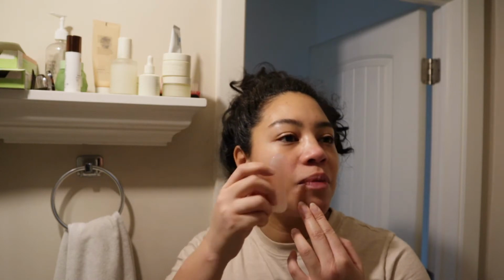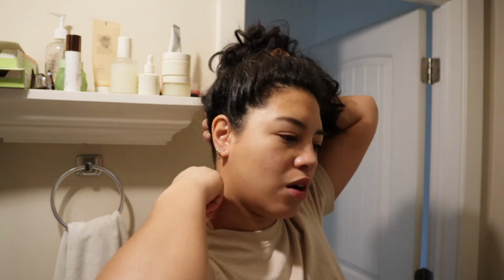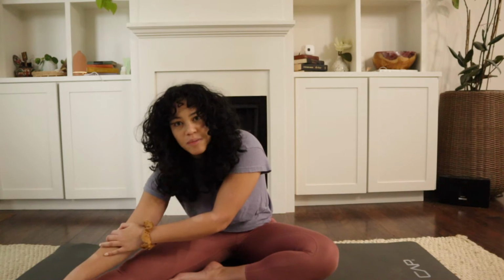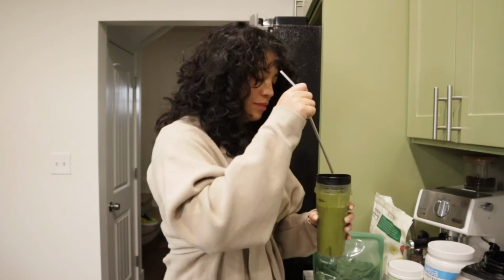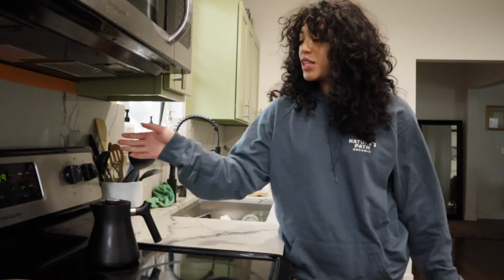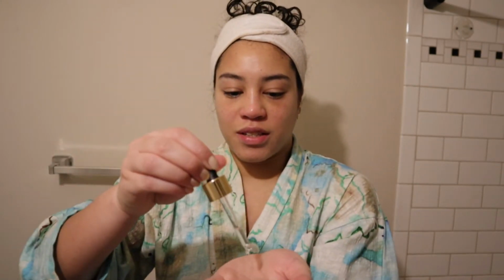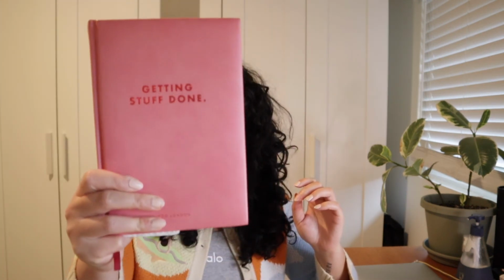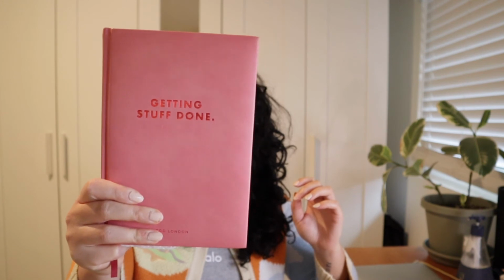MORNING ROUTINE | Finding a routine that works for me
I actually filmed this back in January and am just now getting around to uploading it. One of my goals for 2022 was to establish a morning routine that I could look forward to. After three months of doing this morning routine I can confidently say this routine actually makes me want to get up out of bed. I still wouldn't call myself a morning person tho...